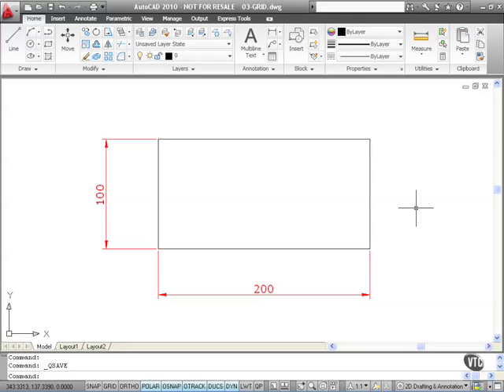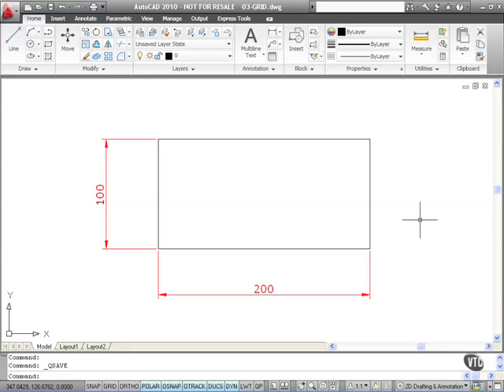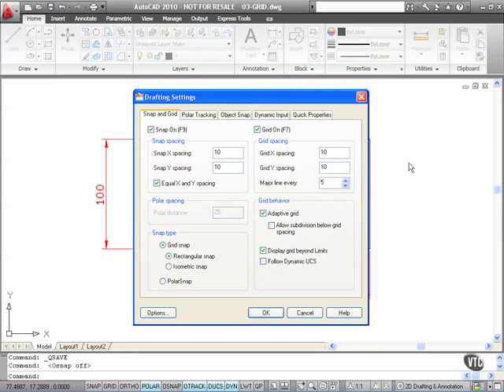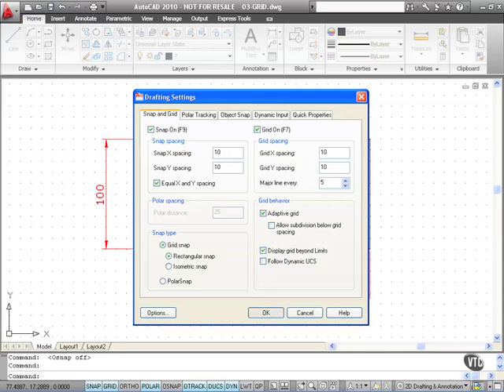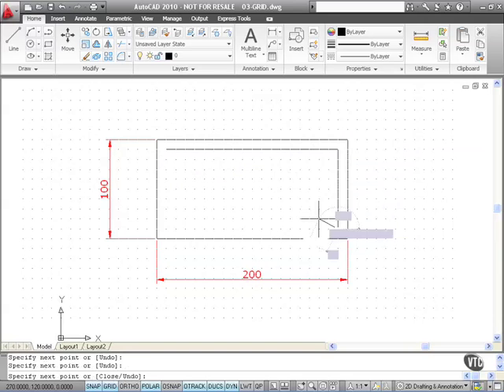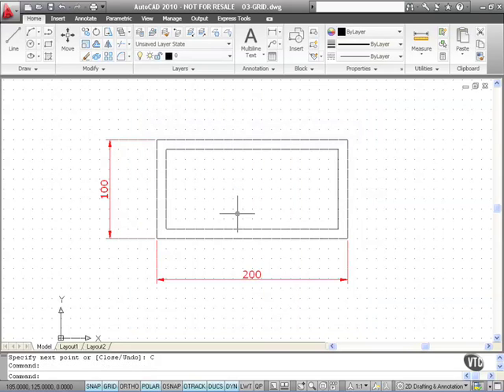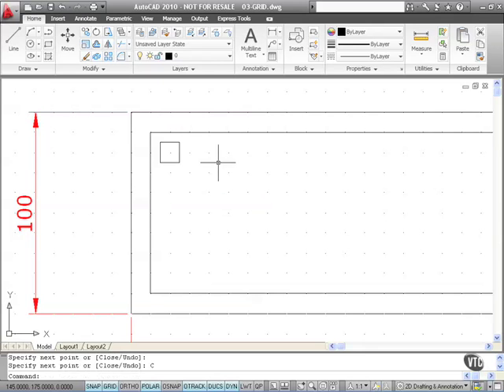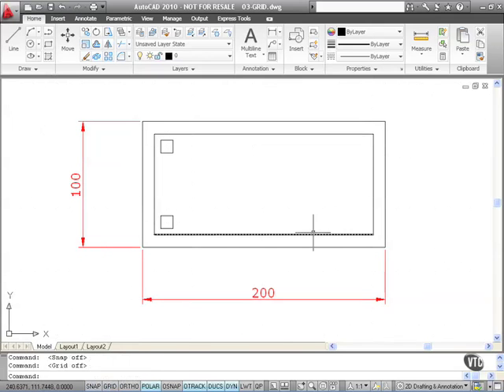03 03. GRID.mov